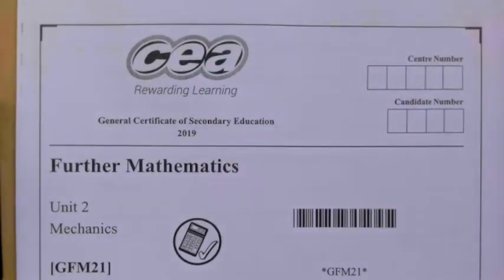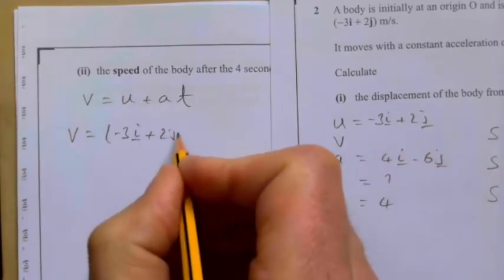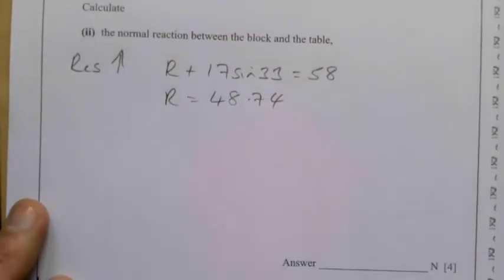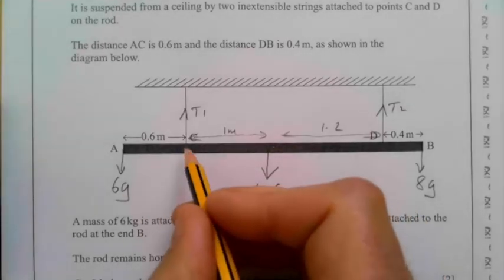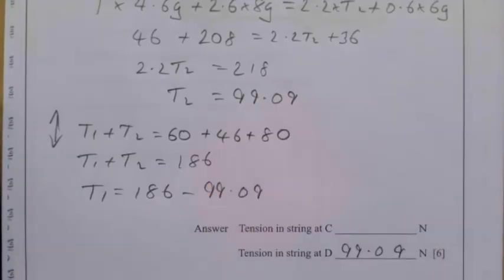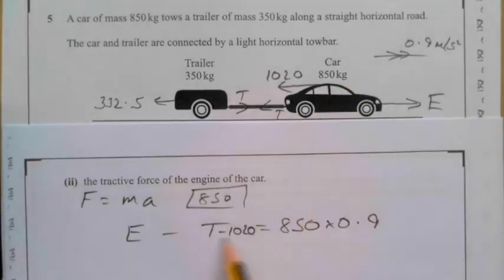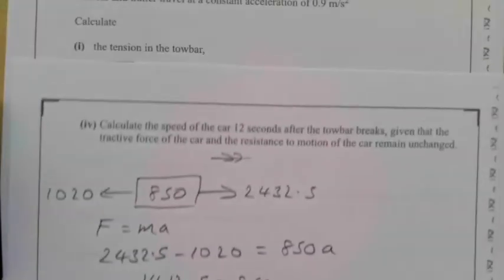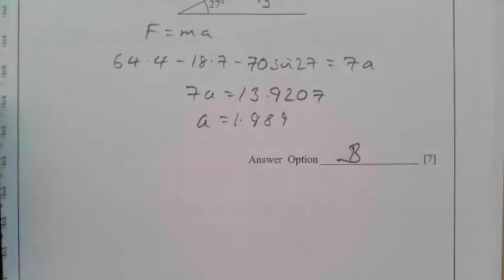CCEA GCSE Further Mathematics Mechanics 2019